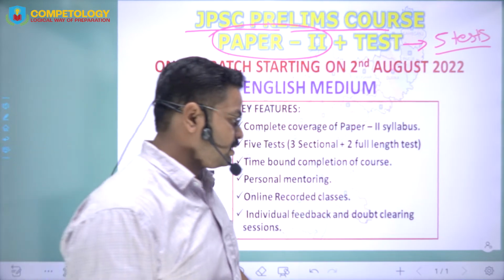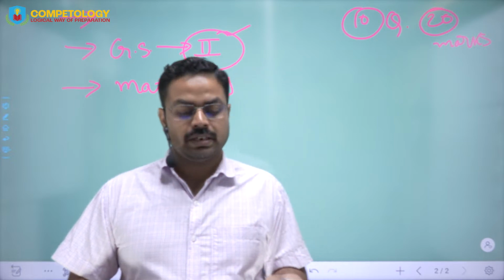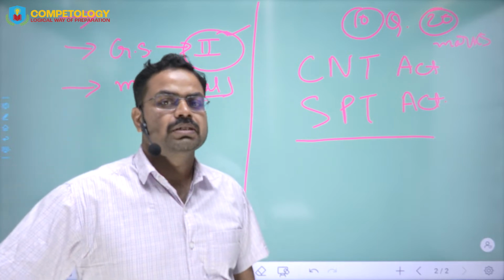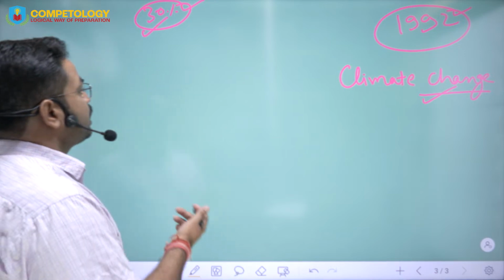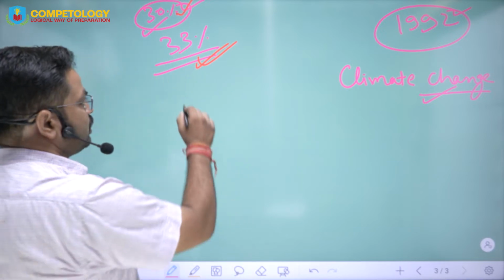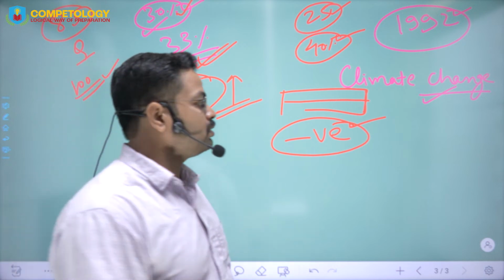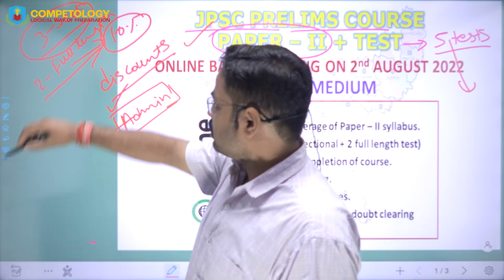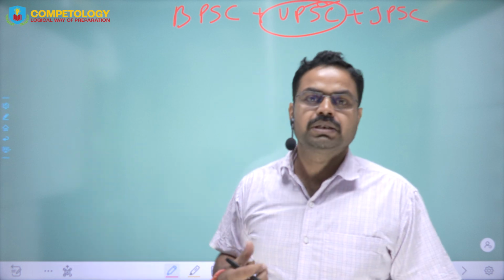JPSC Prelims Course || JPSC 2023 || JPSC Paper - II || Jharkhand GS || Orientation Class